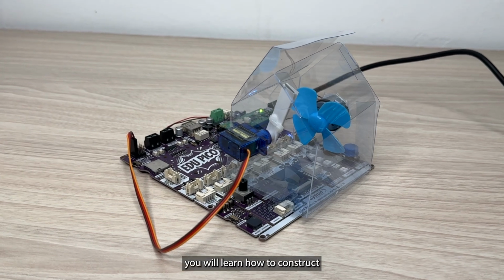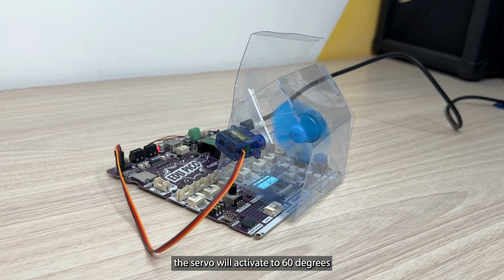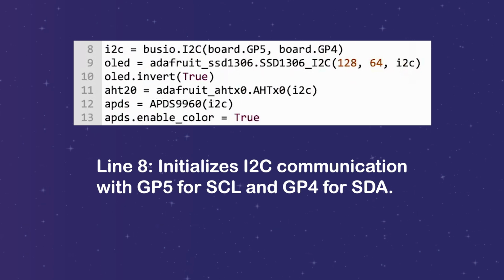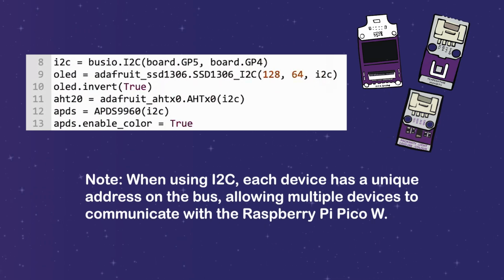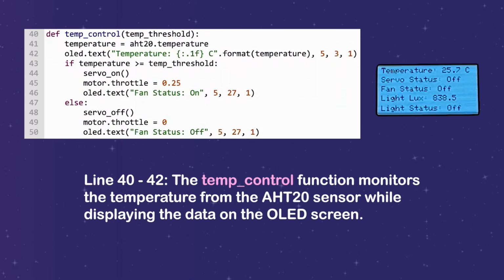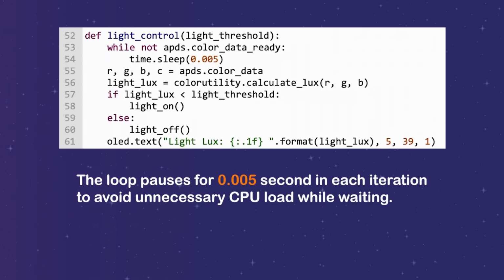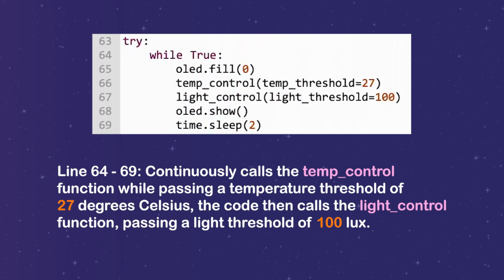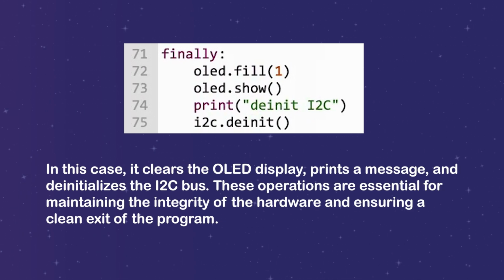【Explore STEM & Coding with EDU PICO】Chapter 8 - Project | Climate Control Greenhouse